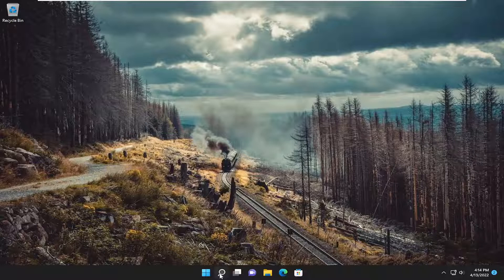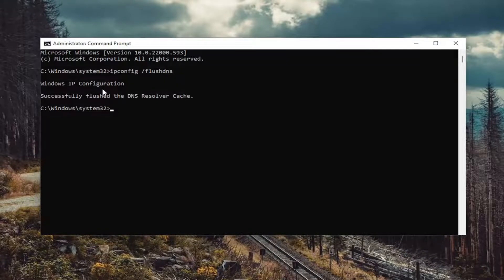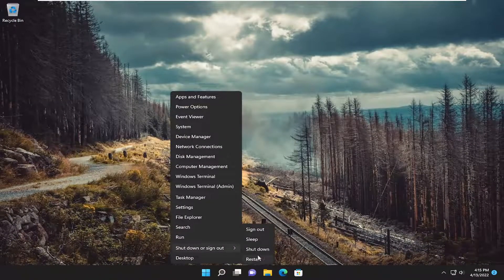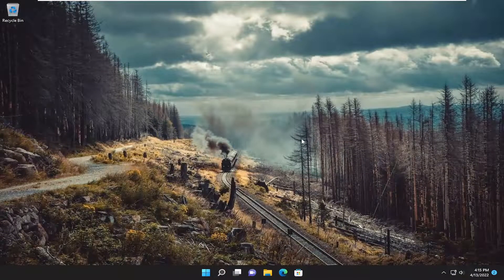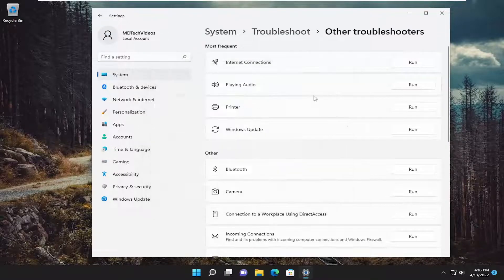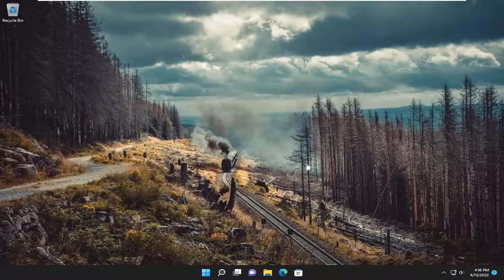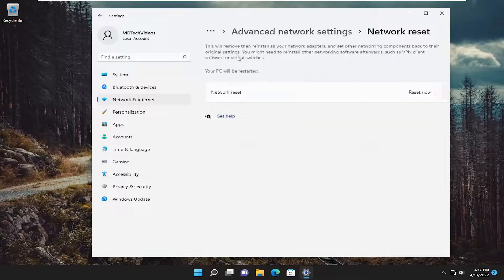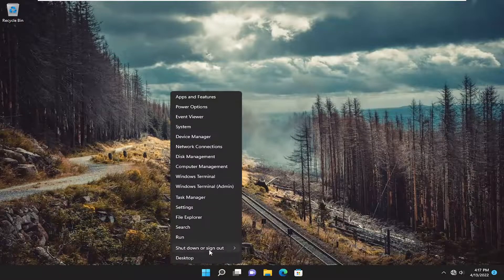How To Fix IPv6 Connectivity No Internet Access Error In Windows 11 [Tutorial]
Some Windows users may encounter the IPv6 Connectivity, No network access error when attempting to connect to a network on Windows 11 or Windows 10 computer. In this post, we identify the potential triggers, as well as provide the most adequate solutions to remediate the issue.

Some Windows 10/11 users are complaining about an internet connectivity issue on their computer. According to them, the internet connection is not working on their system and they are noticing “IPv6 Connectivity: No network access” error in the network properties. In case, if you are facing the same issue on your computer, follow the fixes of this tutorial and the problem will be solved in no time. But, you should try these workarounds first to test some simpler solutions for this problem-

Issues addressed in this tutorial:
fix ipv6 connectivity no internet access error
fix ipv6 connectivity no internet access error access is denied
fix ipv6 connectivity no internet access error adobe
fix ipv6 connectivity no internet access error access
fix ipv6 connectivity no internet access error bad gateway
fix ipv6 connectivity no internet access error browser is managed
fix ipv6 connectivity no internet access error blocked by firewall

When a device connects to the internet, it obtains one or more addresses on the network. Often, a device gets both an IPv4 address and an IPv6 address. IPv6 is a newer network standard, intended to enable a larger network of connected devices than the older, more widely-used IPv4 protocol.

Windows 11 is now released and downloaded by millions of users. So now when the hype nearly passed, we have to focus on the possible problems that Windows 11 brings with itself.